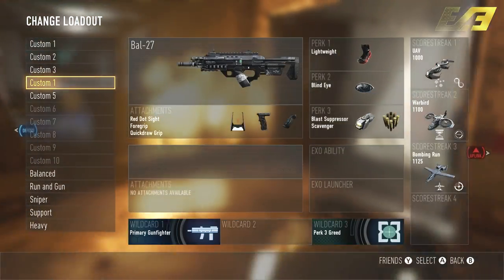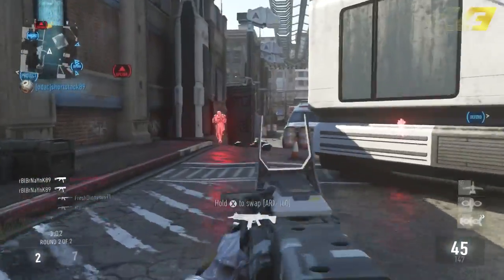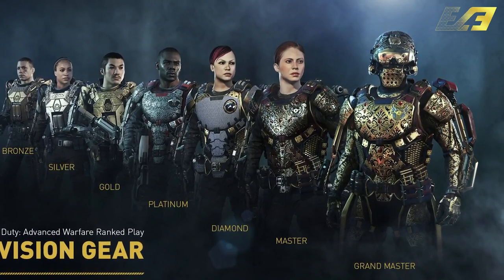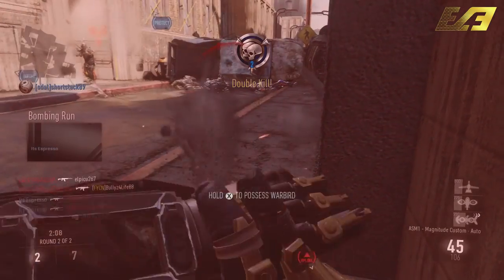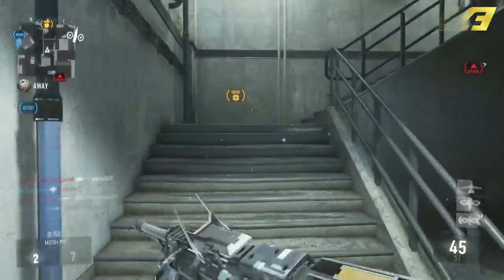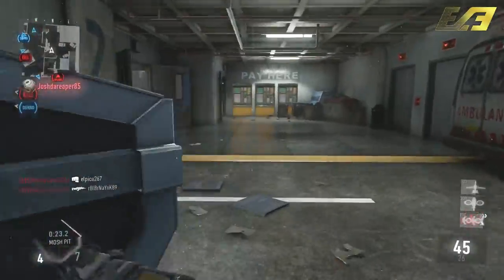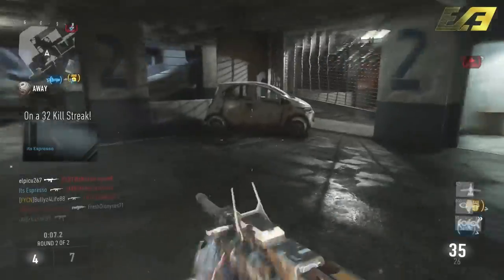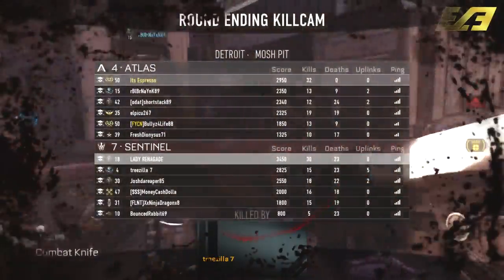Call of Duty: Advanced Warfare - RANKED PLAY SEASON 1 PREVIEW - LOOT, MAPS & RULES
What is going on ladies and gents!? Today we're going to be talking about Ranked Play Season 1 which starts this Friday. There's a lot to look forward to with the first season such as divisional loot, maps and rule sets and more.